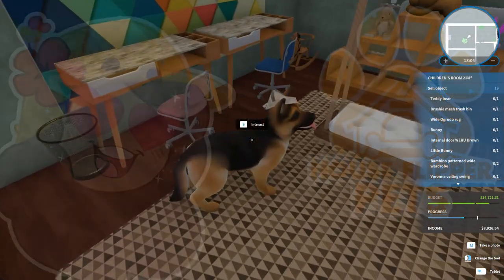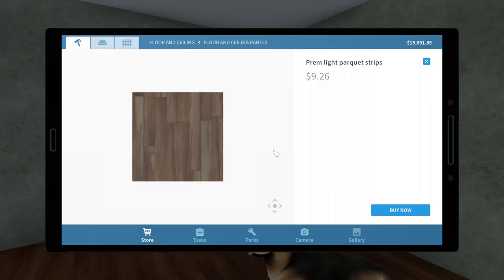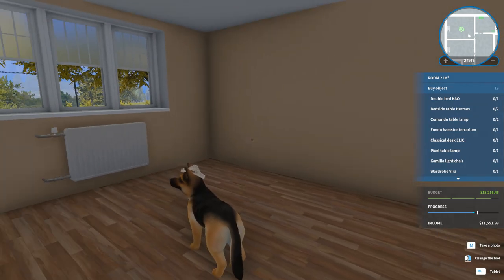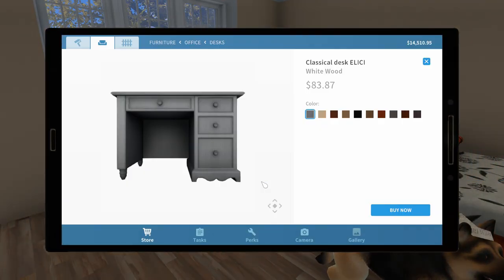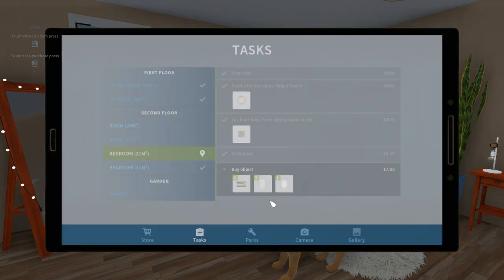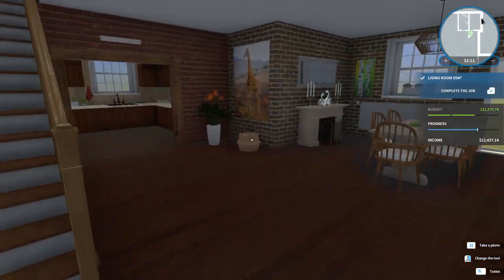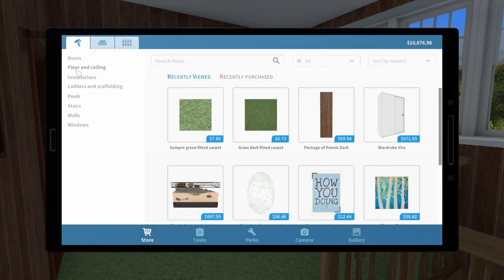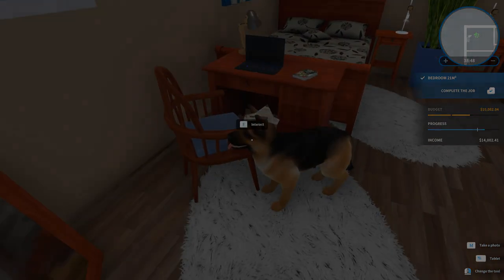Selling Childhood Dreams for HAMSTERS?! 🏠🐶 House Flipper: Pets DLC • #10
🏠🐶 House Flipper: Gardens & Pets Galore!!

Will you find a place for someone special in your recently renovated property? Thanks to Pets DLC you'll have a chance to take care of a lovely companion and have a wonderful time together!

Your new furry buddy represents one of ten popular dog or cat breeds, but that's not the end of great news! The DLC will also allow you to choose between other animal species like rabbits, turtles, parrots or hamsters!

Take in your new pet, look after it and make it feel loved.
Be sure to involve plenty of playtime, teach it, and make it feel comfortable in a new home! Create a unique relationship with your adorable housemate!

🌿💚 Stay curious!! 💚🌿